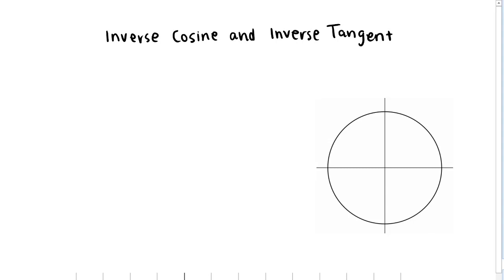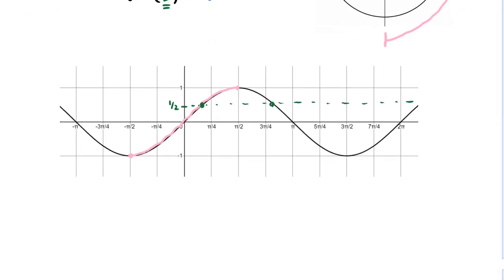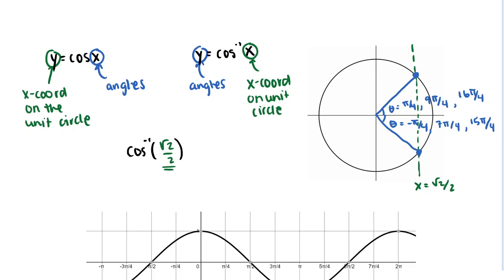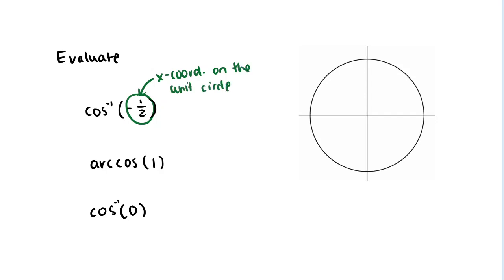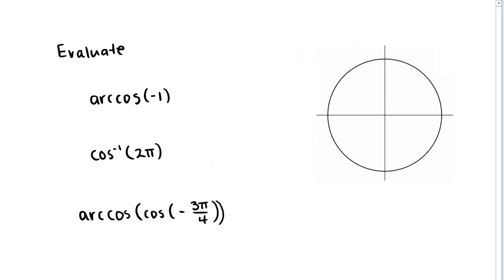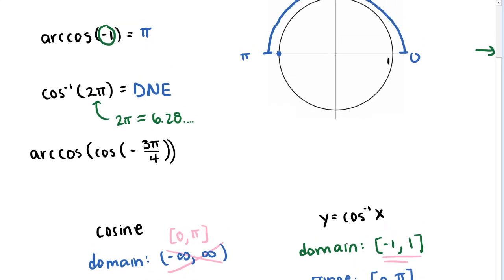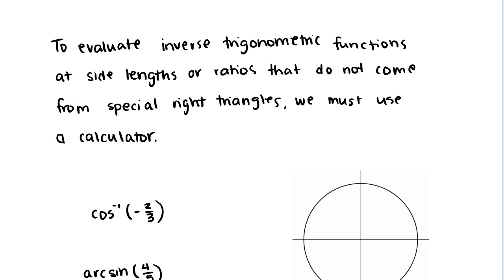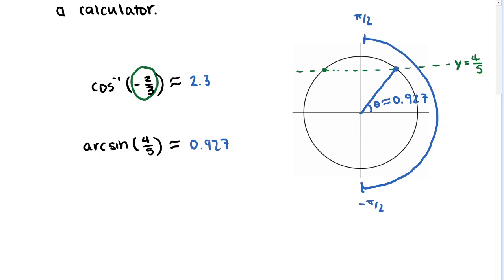MATH& 142 - Inverse Cosine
At the start of the video I mention that we will discuss inverse cosine and inverse tangent. While making the video, I decided not to include material on inverse tangent to avoid making the video too long.